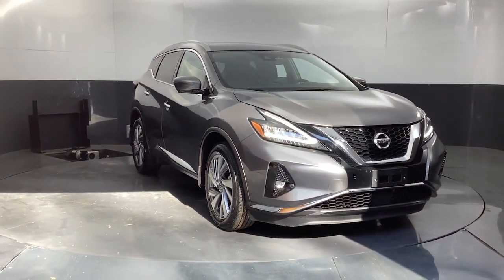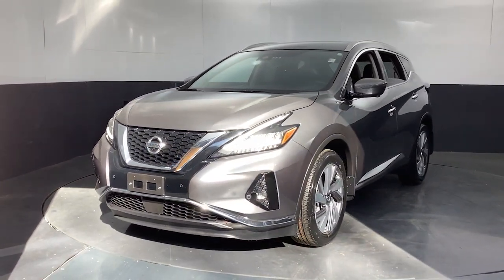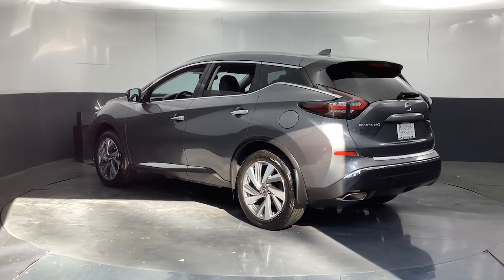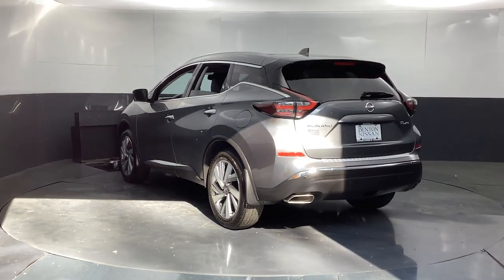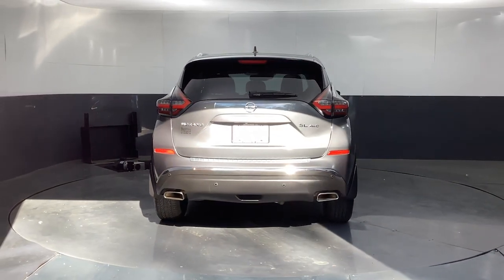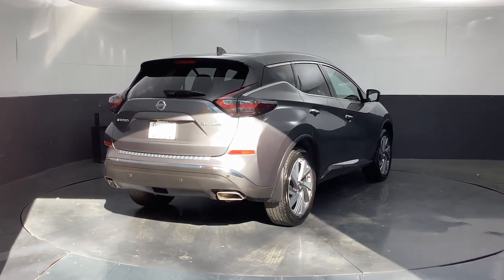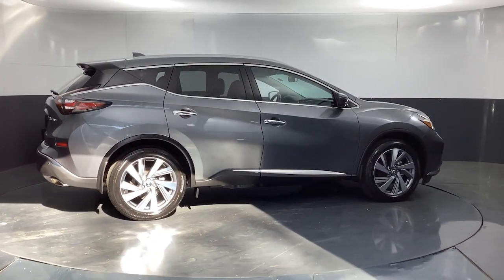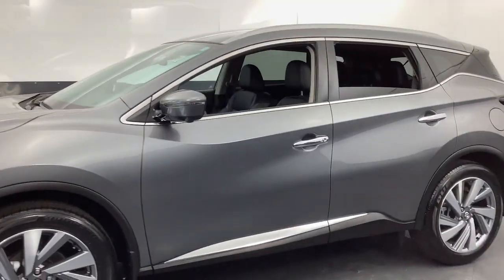2021 Nissan Murano Tuscaloosa, Birmingham, Hoover, Mccalla, Alabaster P4660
Gun Metallic Used 2021 Nissan Murano SL available in 5487 Academy Way, Bessemer, Alabama at Benton Nissan of Bessemer. Servicing the Bessemer, Tuscaloosa, Birmingham, Hoover, Mccalla an Alabaster, AL area.

#{MAKE}
#{MODEL}
2021 Nissan Murano SL - Stock#: P4660

Priced below KBB Fair Purchase Price!brbrbrClean CARFAX. CARFAX One-Owner.brCVT with Xtronic AWD.brAwards:br  * JD Power Initial Quality Study (IQS)brbrPrice plus Benton benefits dealer added options taxes and fees.